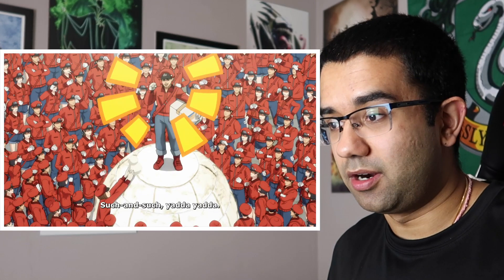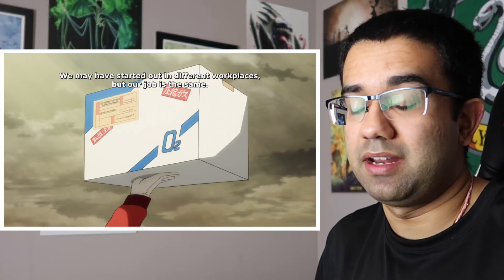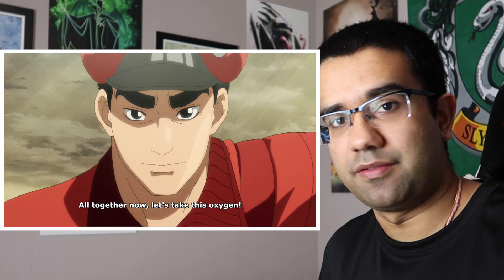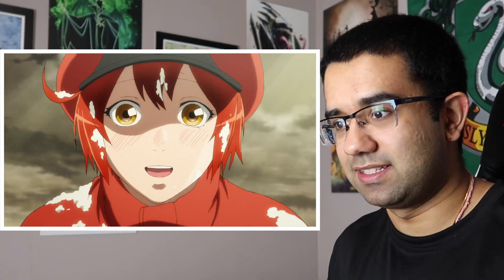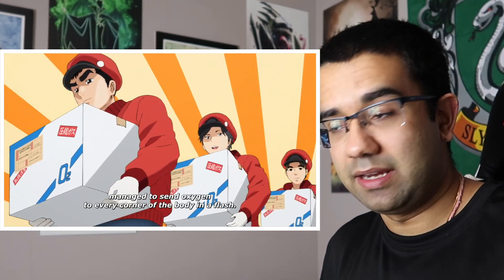Biomedical Engineer Reacts to Cells at Work #12 and 13